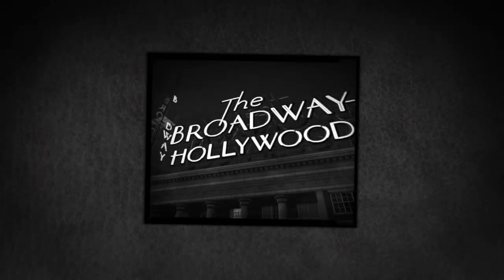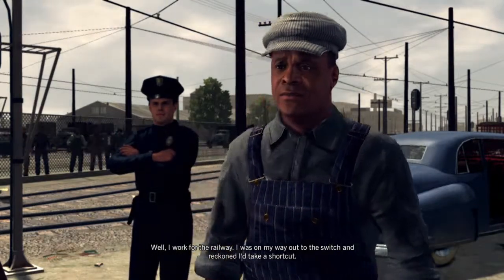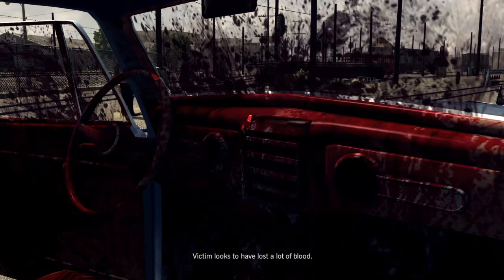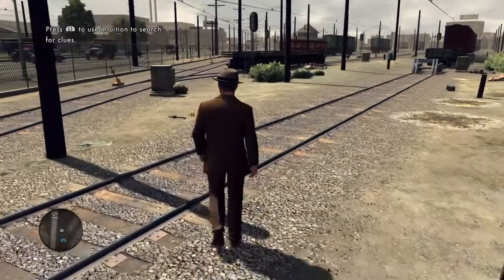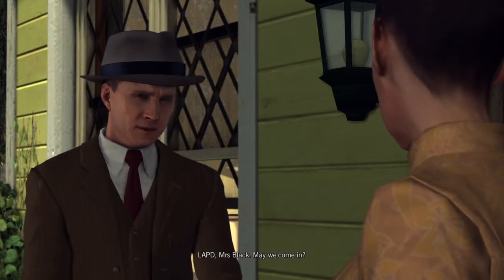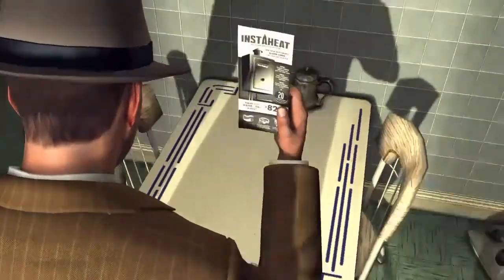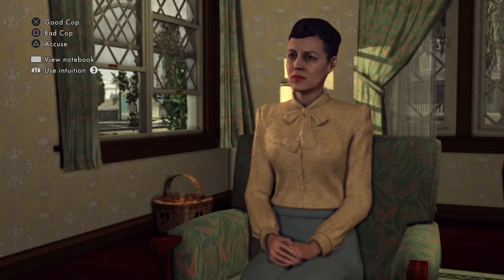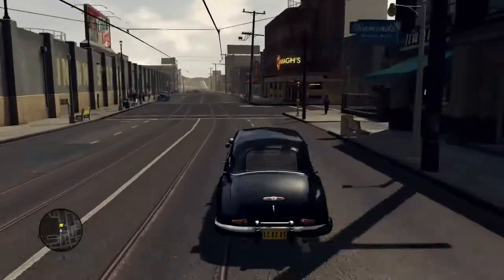L.A Noire Walkthrough Gameplay Part 5.2 - DRIVER'S SEAT (PS4)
Walkthrough Gameplay of L.A. Noire